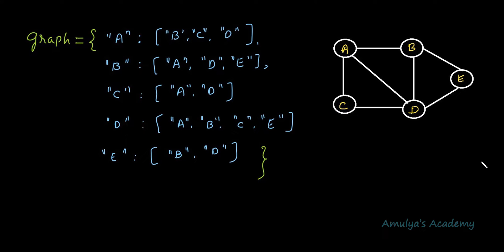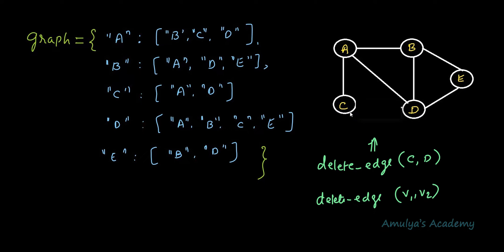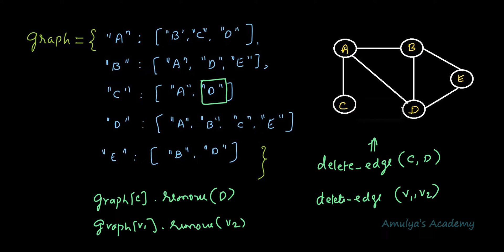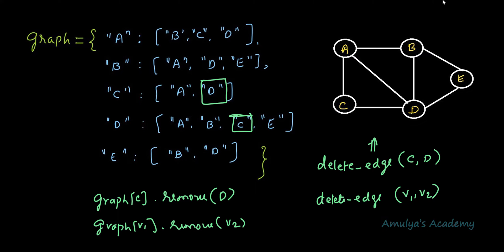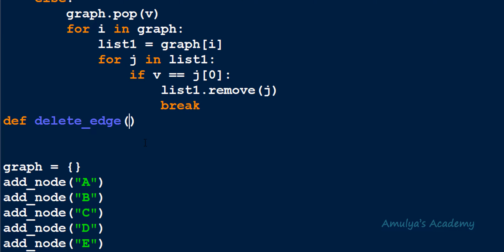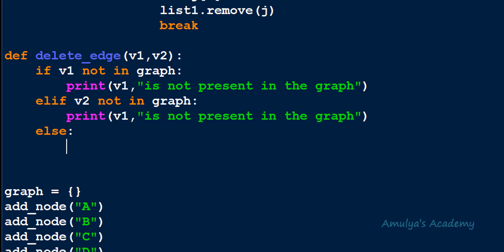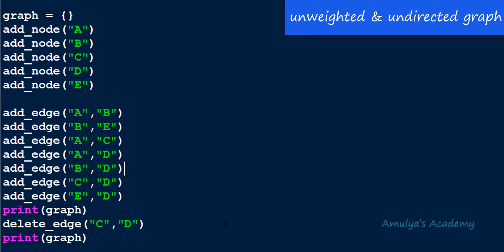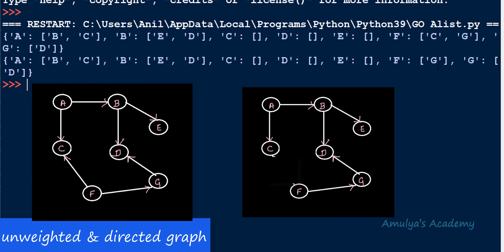Python Program For Graph Deletion Operation | Delete Edge | Adjacency List | Data Structure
In this Python Programming video tutorial you will write a function to delete given edge in the given graph in detail.